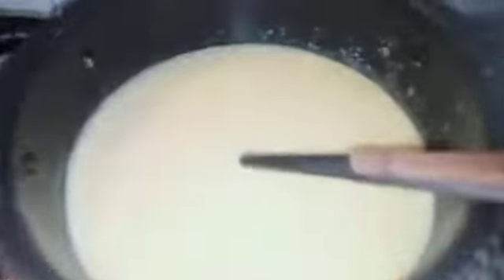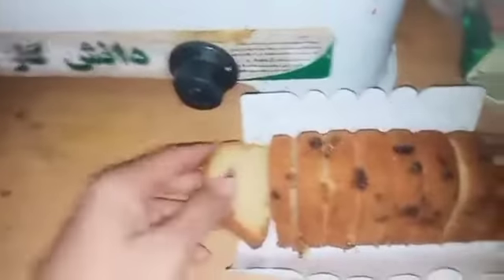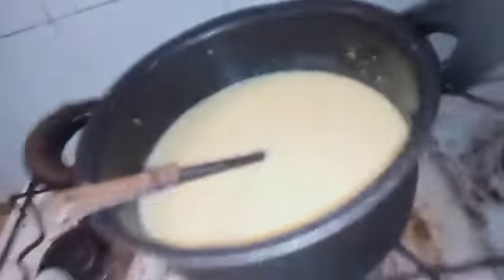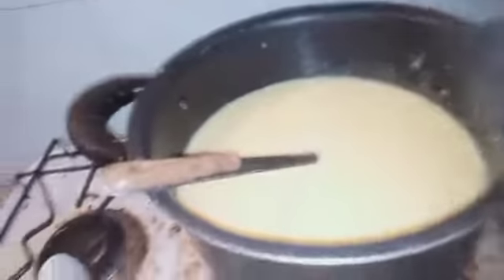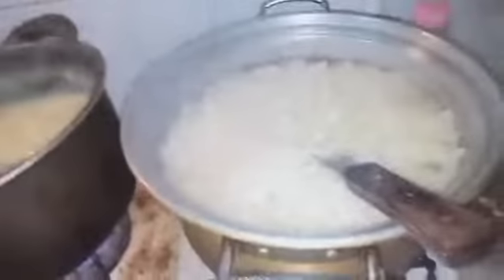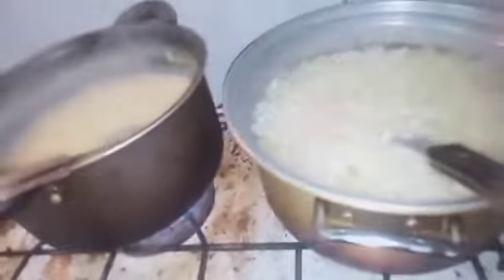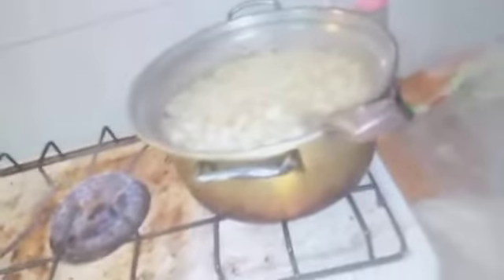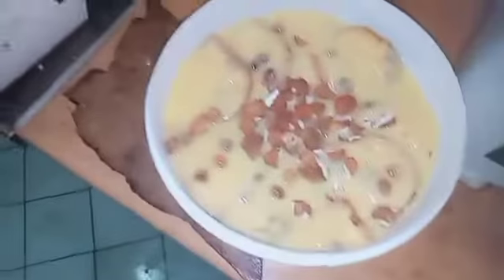Yummy Burgers Cooking For Friends | best recipes | Yazd City Iran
►Any questions ٬ If you have any suggestions or criticisms, write them in the comments. Thank you for your support

​ YazdCity iranianpeople iran best vloggers fun @People Vs Food nimratkhaira Asad Vlogs